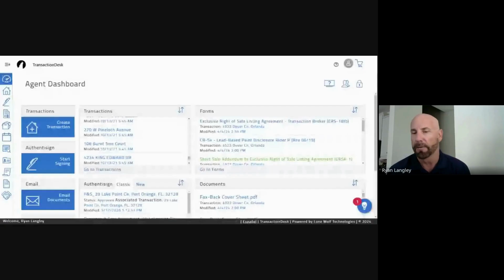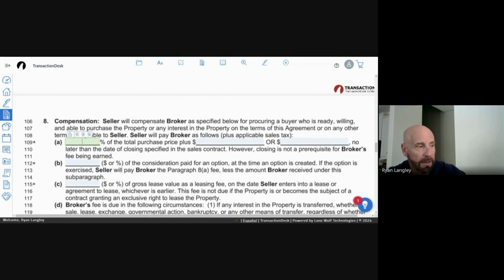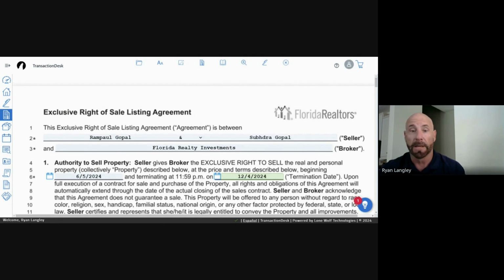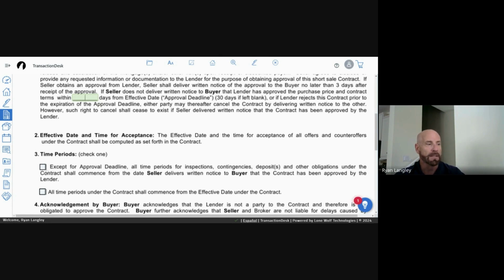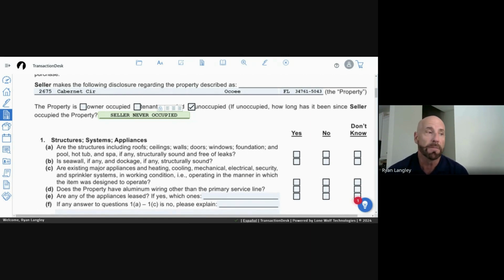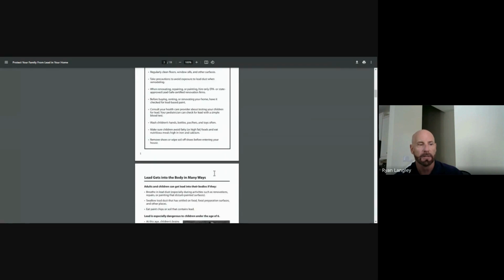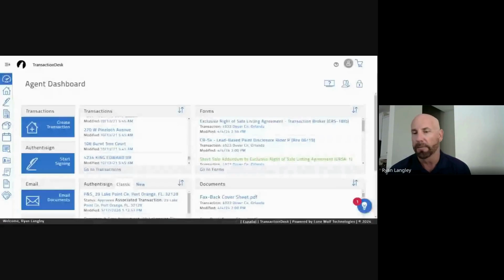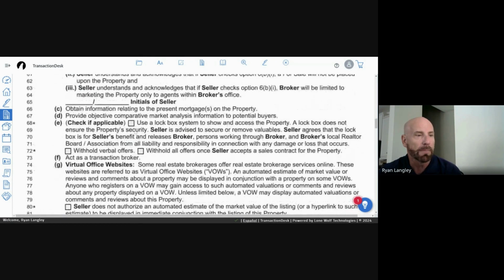Listing Agreement and Addenda Review